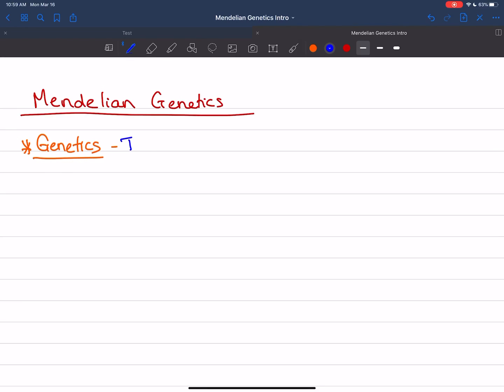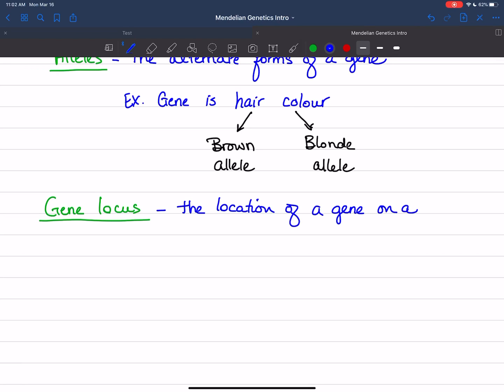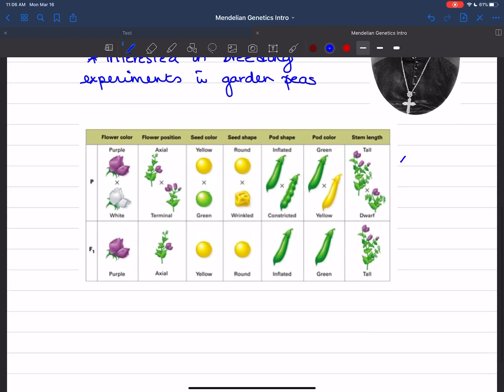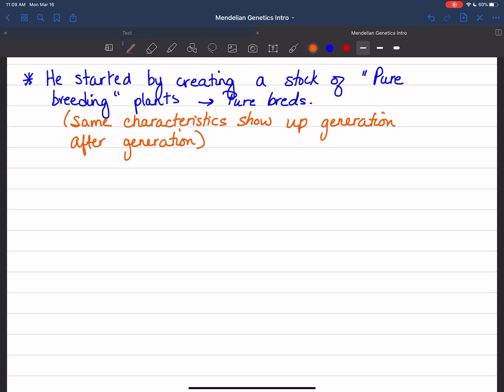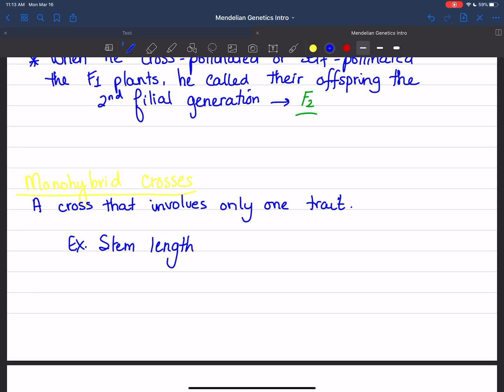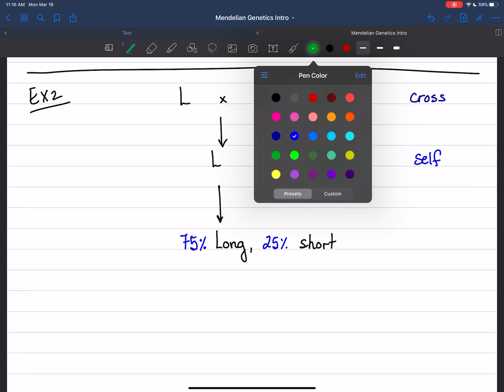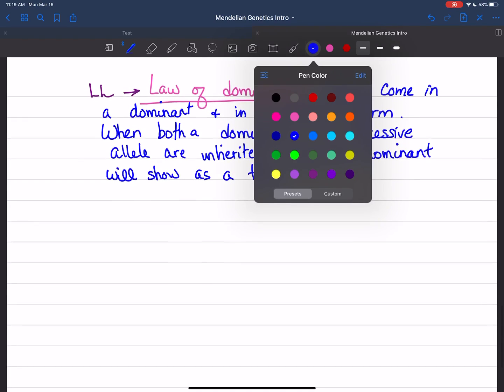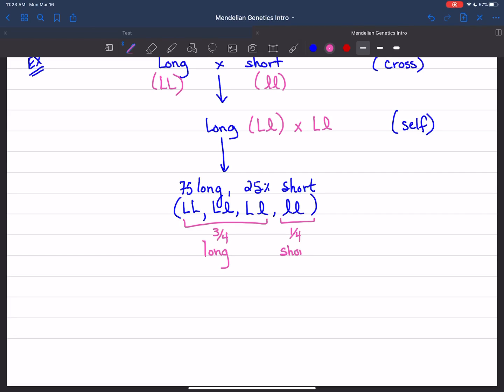Mendelian Genetics intro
Just an intro to some vocab and to Mendel’s process